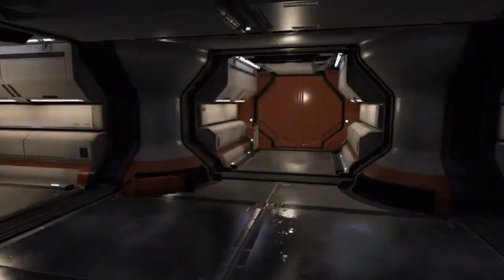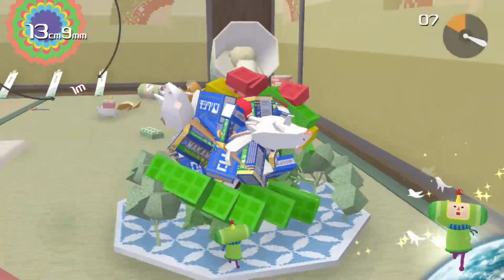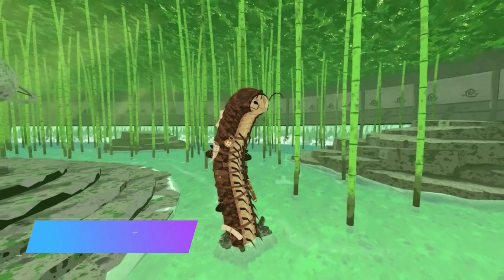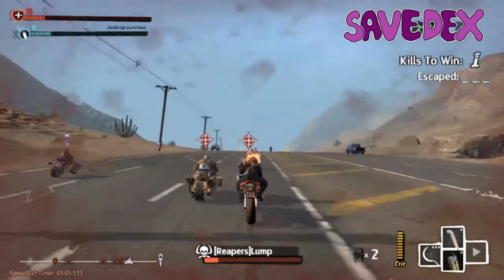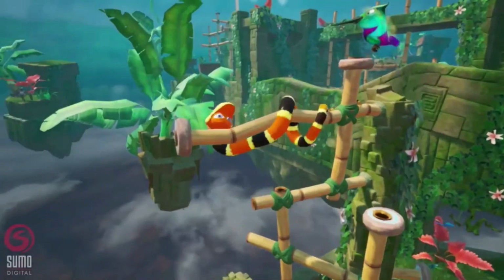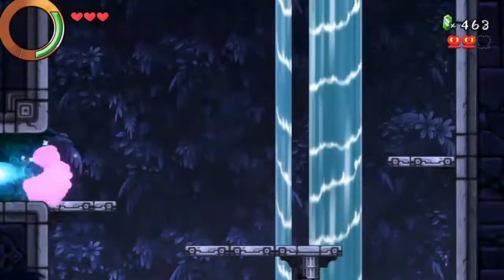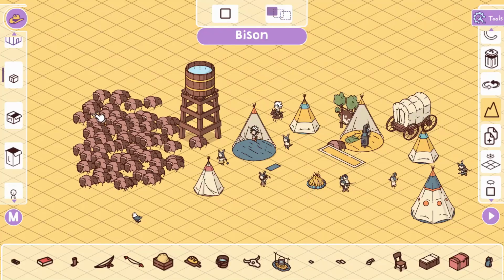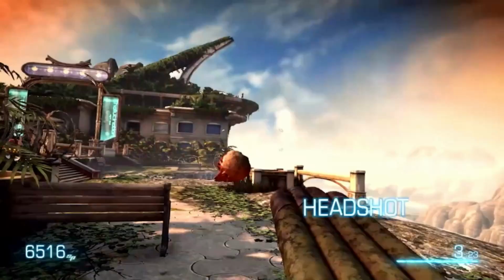HUGE Nintendo Eshop Cyber Deals SALE!! Games to check out! (UK)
The Nintendo eshop cyber deals sale has launched in the UK, discounting over 1000 games!!! Here are a few of my picks that you should check out.

0:11 Castlevania Anniversary Collection
0:40 Unravel Two
1:08 Tricky Towers
1:24 Palindrome Syndrome Escape Room
2:16 Katamari Damacy Reroll
2:35 Kaze and the Wild Masks
3:04 Spy Chameleon
3:35 Boomerang X
4:12 Road Redemption
4:58 INSIDE
5:33 Snake Pass
6:29 Shantae Shout Out
7:16 TOEM
8:02 Hidden Through Time
8:41 Bulletstorm Duke of Switch Edition
9:21 Outro